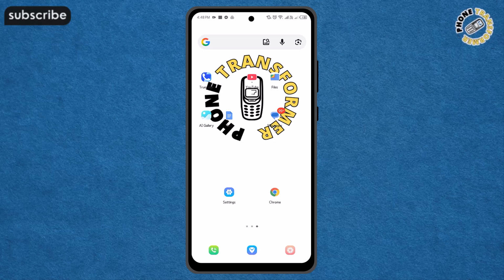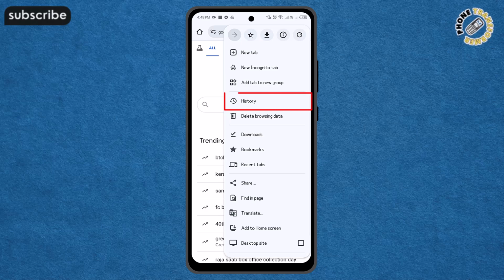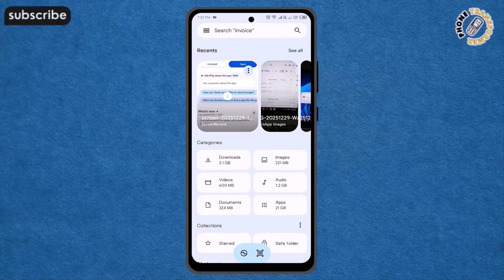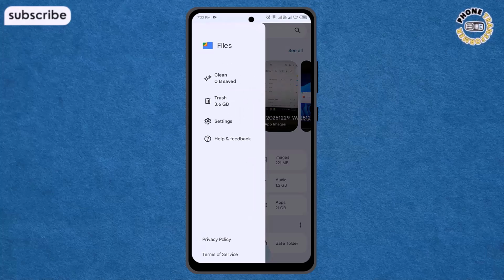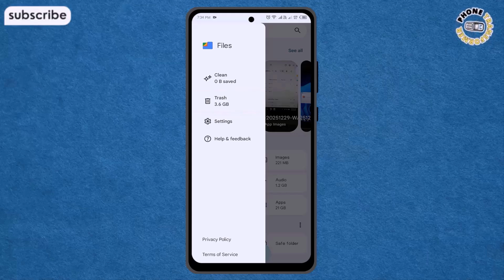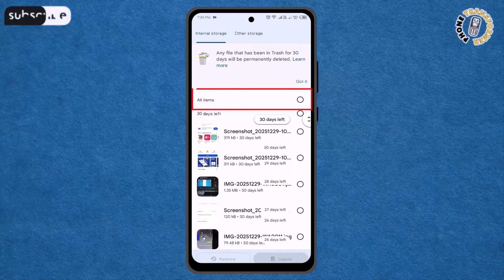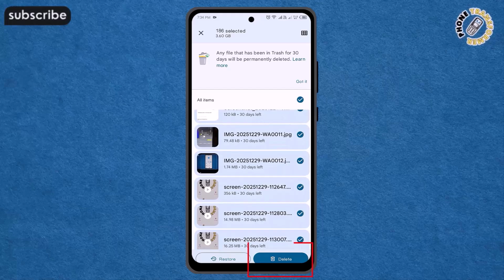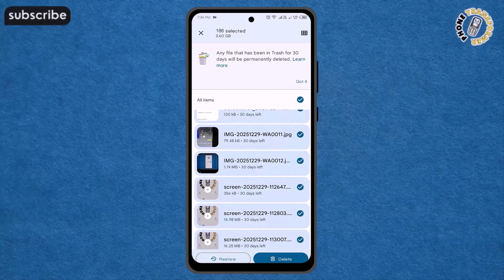How to Empty Cache on Android | Free Up Space & Speed Up Your Phone (2026)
📝 Learn how to empty cache on Android with this simple, step-by-step tutorial. We show you two effective methods to clear cached data and free up valuable storage space on your device. The first method walks you through clearing your browser cache directly in Google Chrome. The second method uses the official "Files by Google" app to find and remove hidden junk files. By the end of this guide, you'll know exactly how to speed up your phone's performance by managing its storage.

⏱️ -- TIMESTAMPS --
0:00 Introduction
0:13 Method 1: Clear Chrome Browser Cache
1:54 Method 2: Use Files by Google App
2:50 Conclusion & Subscribe